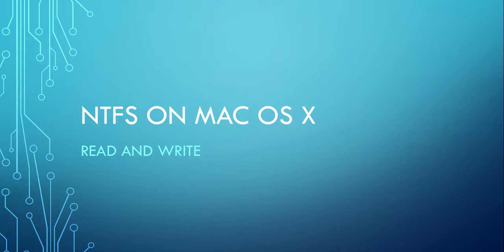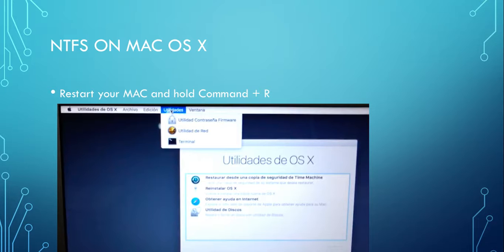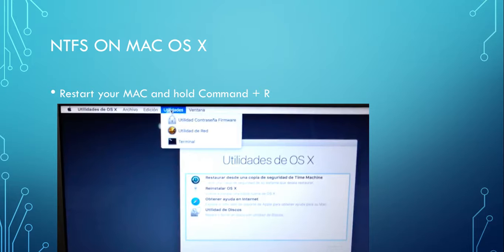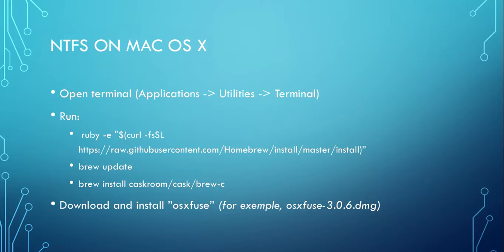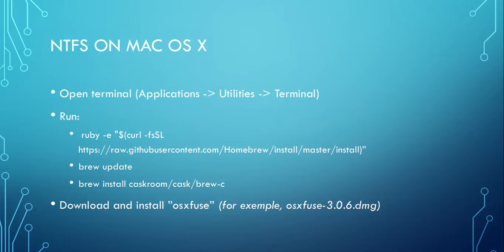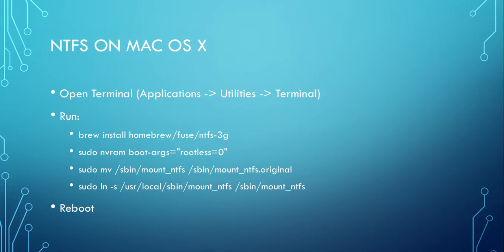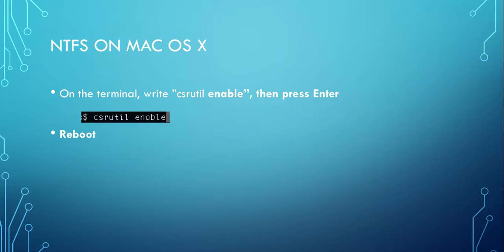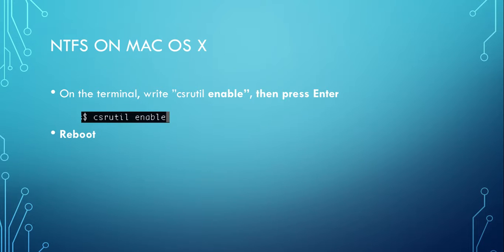Add NTFS support for Mac OS - FREE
Learn how to add NTFS support for Mac OS for free. The Apple operating system will then be able to mount, read and write to hard disks formatted in NTFS for Windows.

The commands in the slides are:

brew update
brew install caskroom/cask/brew-c

brew install homebrew/fuse/ntfs-3g
sudo nvram boot-args="rootless=0"
sudo mv /sbin/mount_ntfs /sbin/mount_ntfs.original
sudo ln -s /usr/local/sbin/mount_ntfs /sbin/mount_ntfs